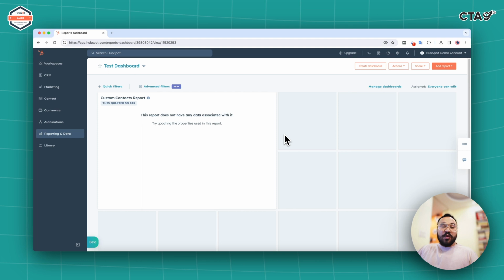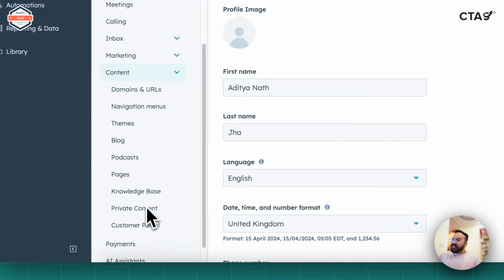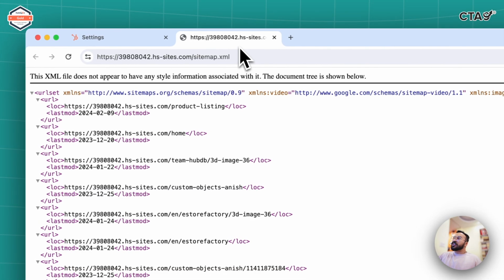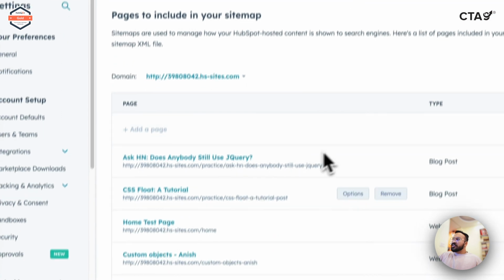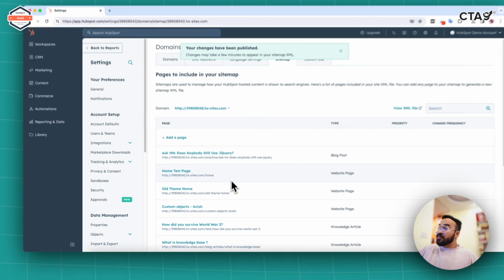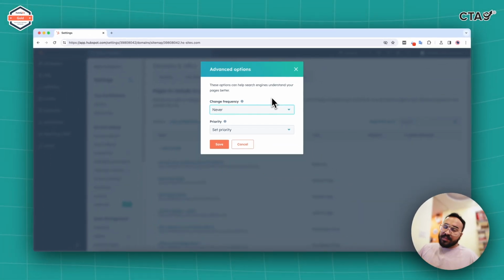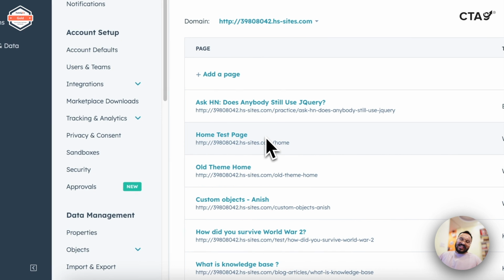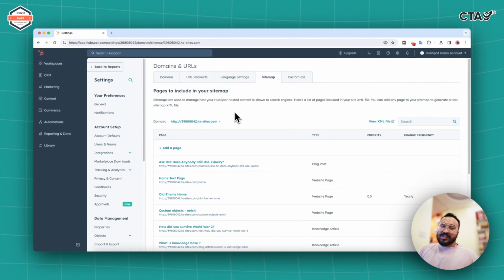How to Customize HubSpot Hosted Domain Sitemap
In today's video, we are going to tell you how you can easily customize HubSpot Hosted Domain Sitemap in order to view and edit pages inside it and more.

Hosted by:
🙎🏼‍♂️ Aditya Nath Jha ( / theadityanathjha  )